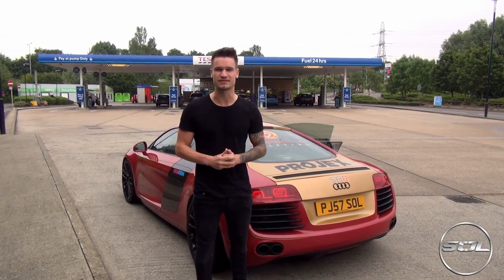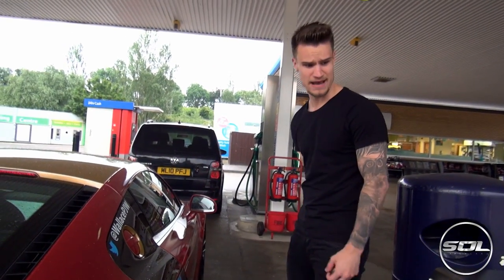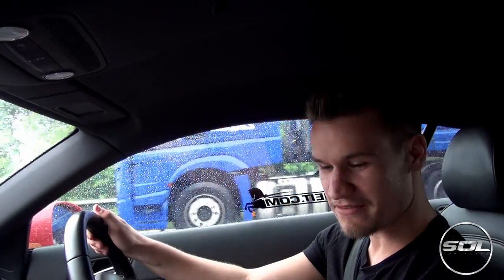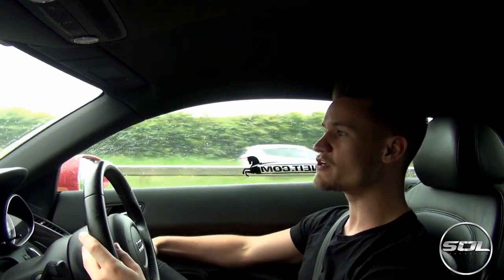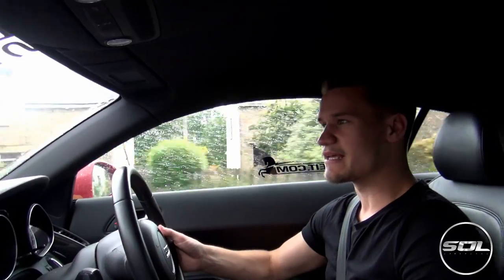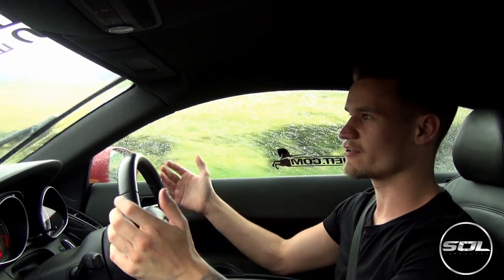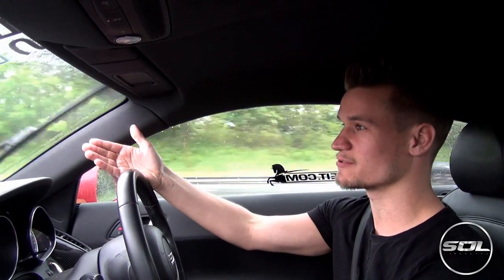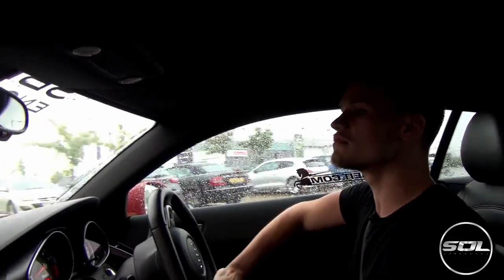Supercar FUEL Challenge: London to Edinburgh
£120 bet that I can't get to Edinburgh on ONE tank of Fuel...Watch what happened: Supercar Fuel Challenge!